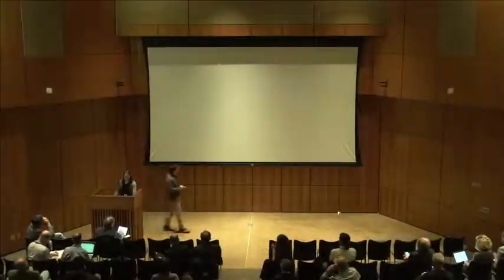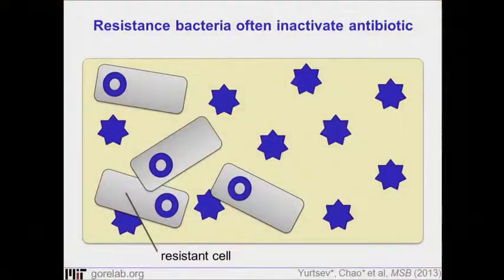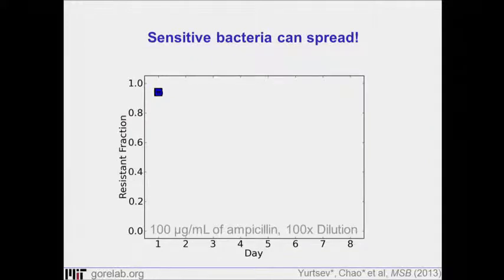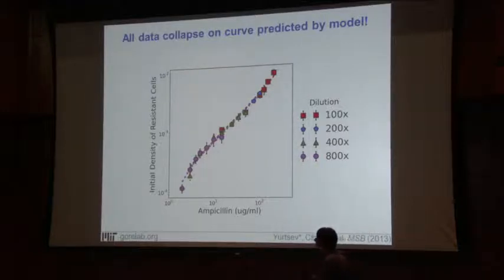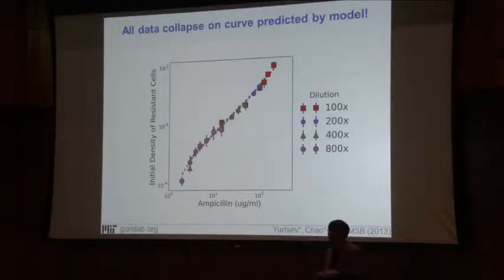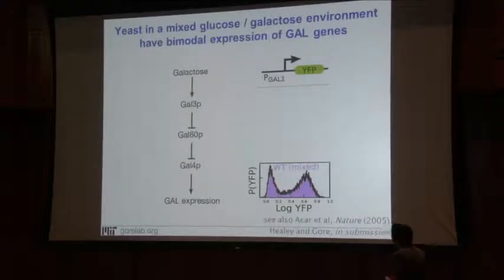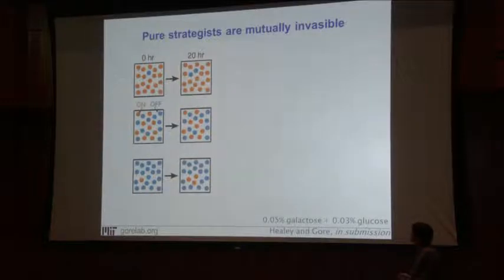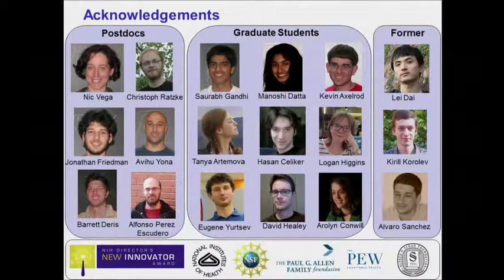2015 ADI Life Science Symposium | Jeff Gore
Jeff Gore - Massachusetts Institute of Technology